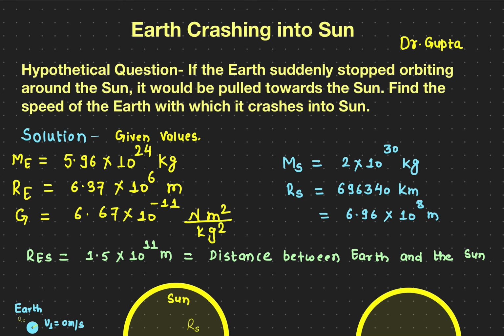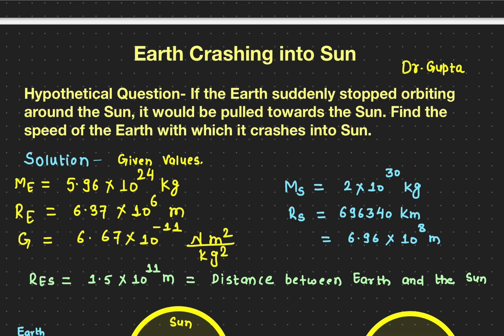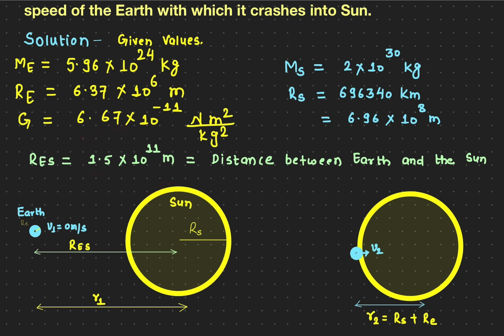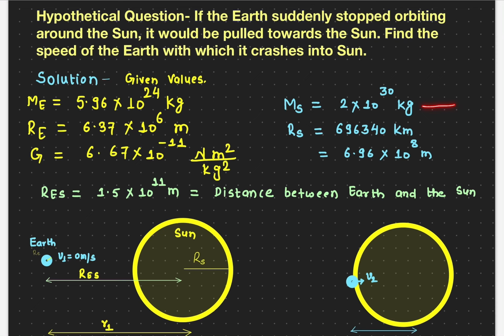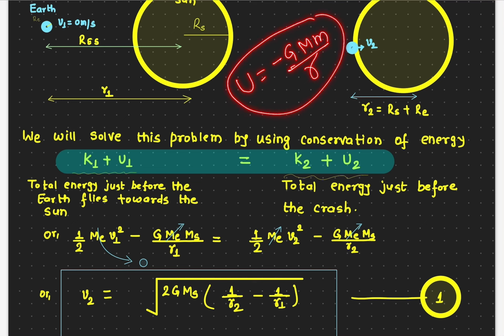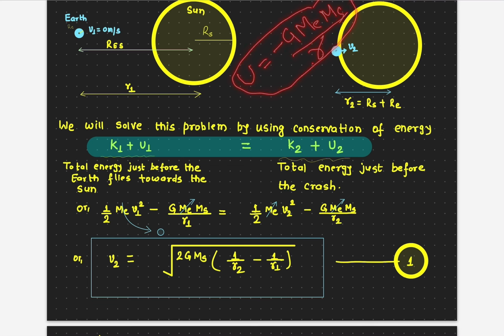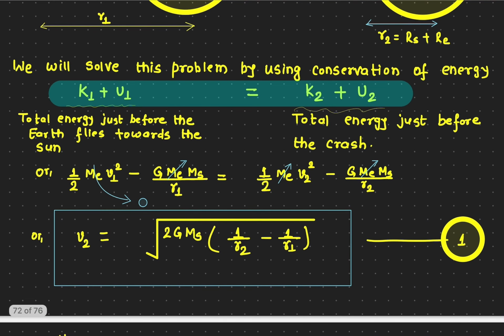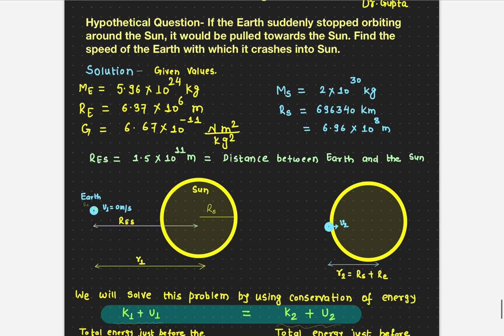Earth Crashing into Sun